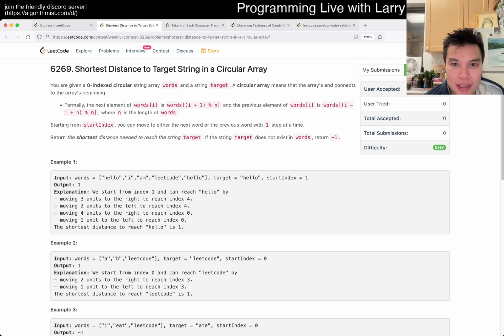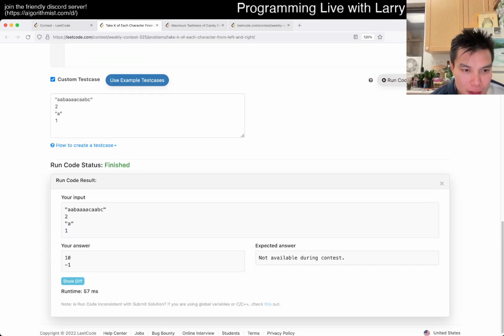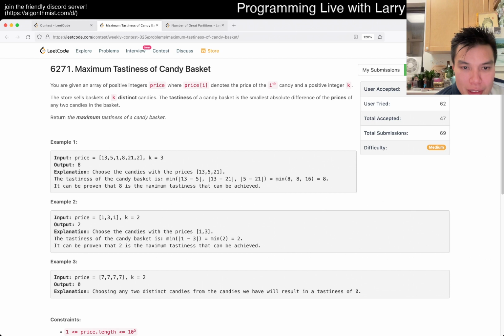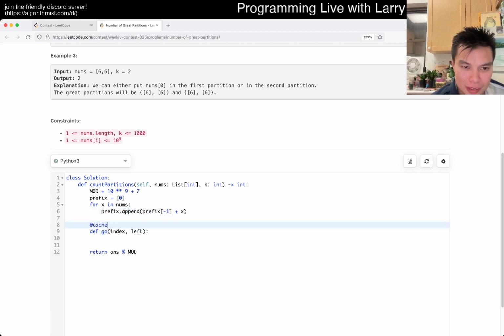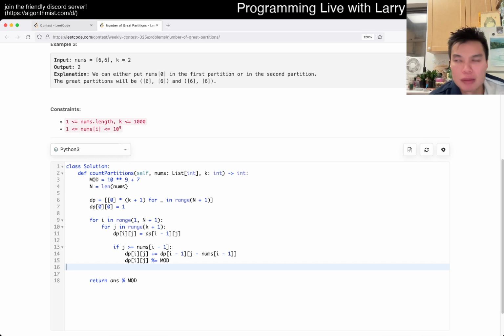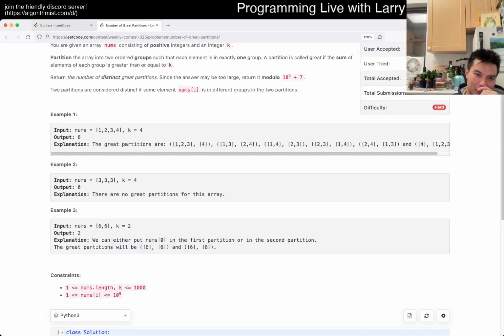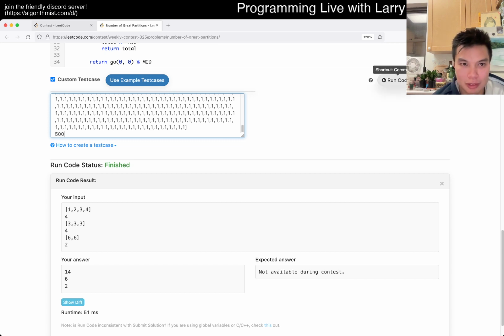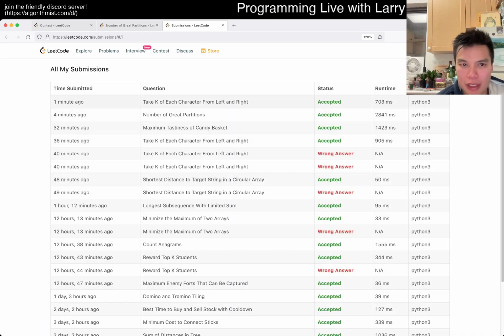Only one clean problem! Leetcode Weekly Contest 325 (Argh) with commentary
0:00 Start
1:10 Q1
3:43 Q2
16:00 Q3
19:50 Q4

Retro - Q3 was the only one I got cleanly!  Q1 and Q2 was kind of a mess, and it seems like there's a way easier solution to Q4, though I'm happy with my creativity - where there's a will!  Not a bad contest given how messy I was, but still, definitely room for improvement, let's end the year strong!

Live commentary!